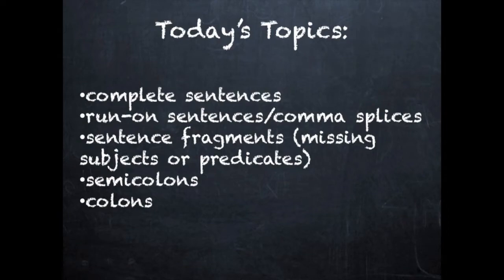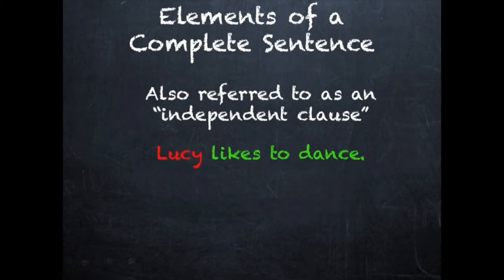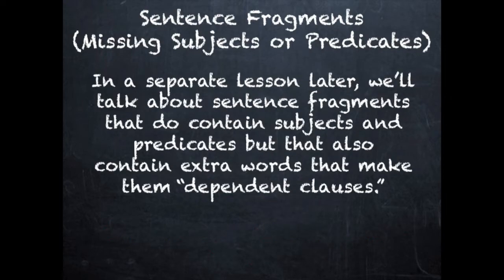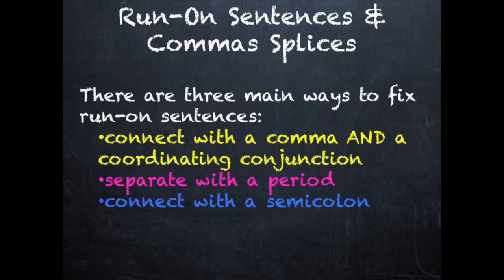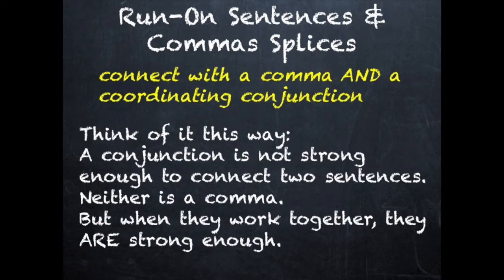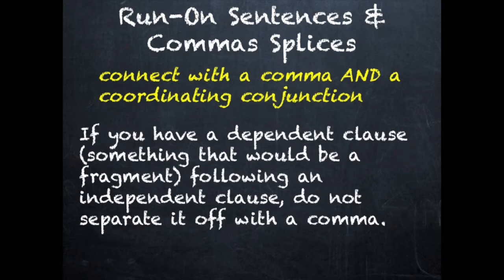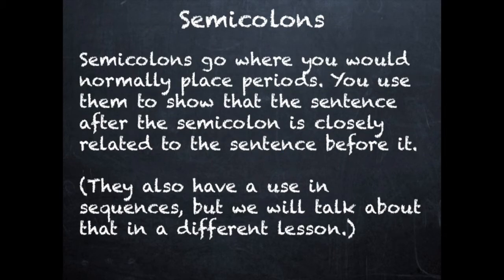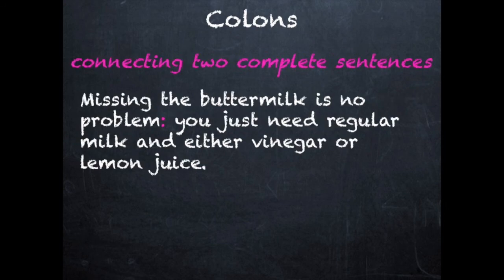Sentence Basics Lesson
What makes a complete sentence, how to correct fragments and run-on sentences, proper use of semicolons and colons.